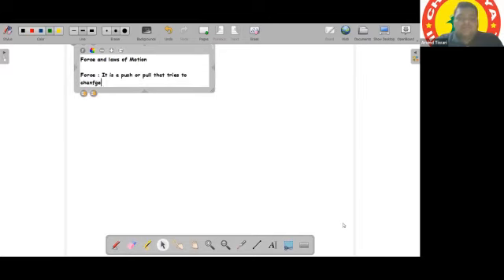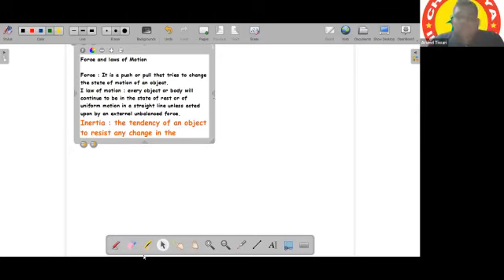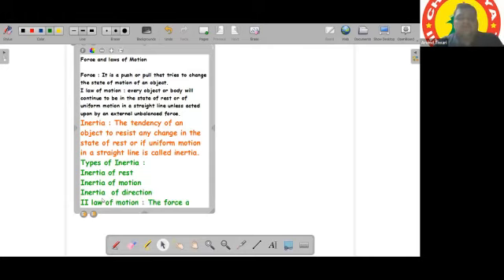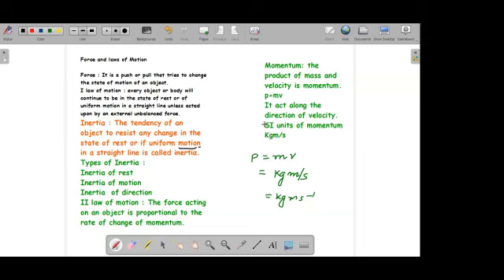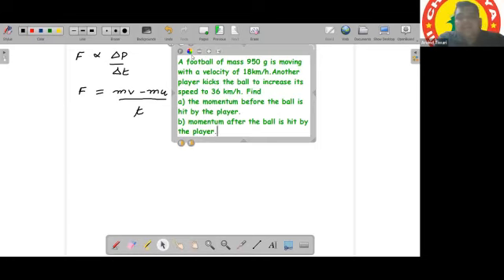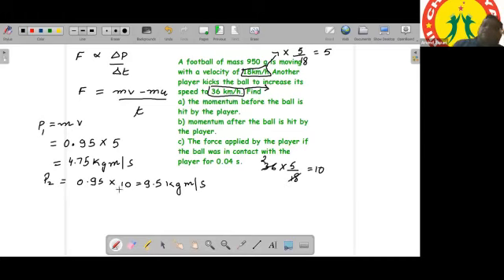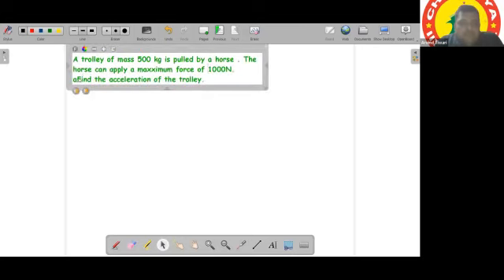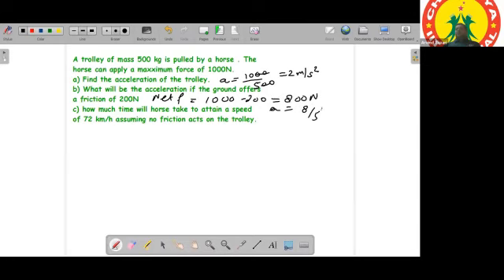REVIEW FORCE L1